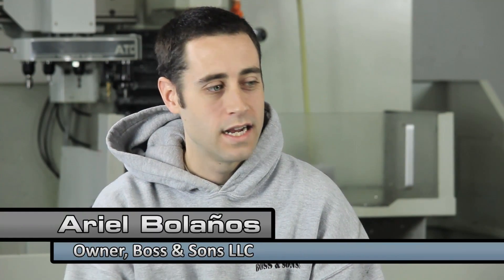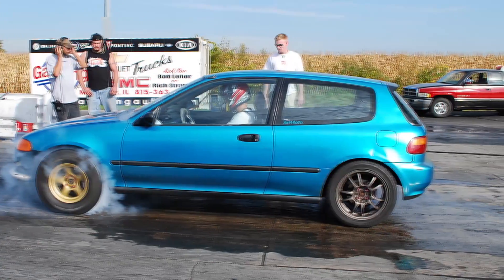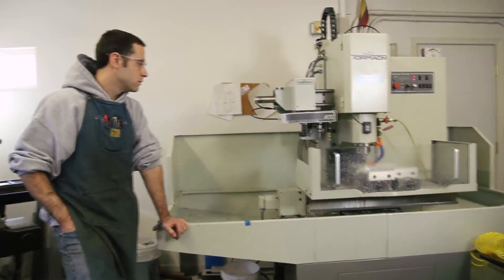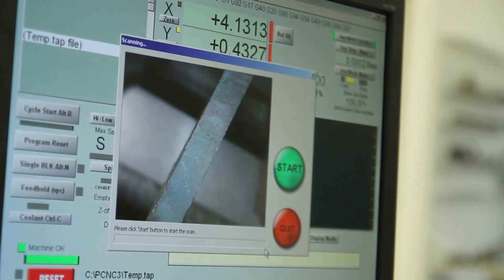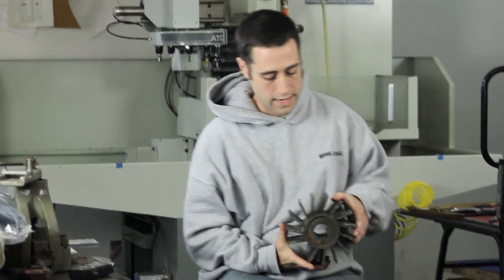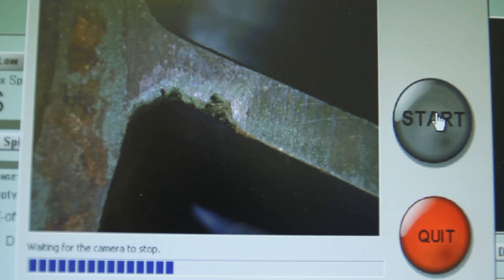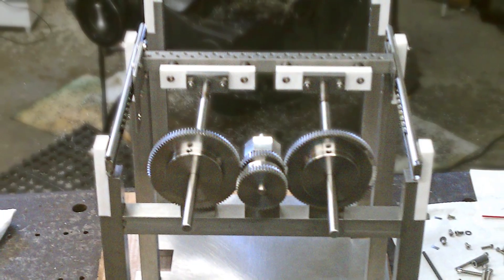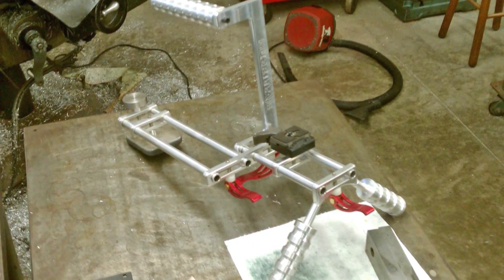PCNC 1100- Tormach Customer Showcase: Boss and Sons LLC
For Ariel Bolanos, 2013 marks the second year as owner and operator of Boss & Sons, LLC a small family-owned machine shop located in DeForest, Wisconsin. Now in his early 30's, Ariel's machining background started at the age of twelve under the instruction of his father Jorge.

Learning CNC control and the skills necessary to run Boss & Sons on his own, Ariel's steadily growing machining portfolio includes a large range of standard and non-standard materials, building fixtures and parts for industries ranging from automotive and architectural to professional camera mounts.

To meet new business demands, Ariel Purchased a PCNC 1100. He said, ""The main reason we went with the PCNC 1100 was for the ATC. I felt like if I wanted to be competitive on quotes for production, even if it was small production runs, that I had to have an ATC. I think if I was just standing there babysitting it and changing the tools, I wasn't going to be efficient enough to be competitive in the marketplace today."

"The ultimate goal for Boss & Sons is I think for me to be able to have a group of guys that I can trust and have a clientele base that needs parts in a timely manner that I can supply to."